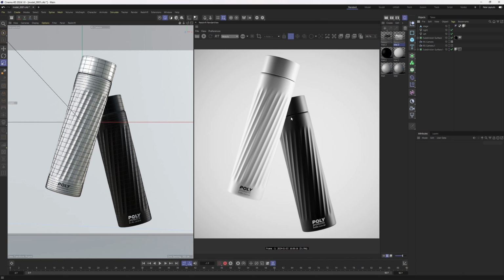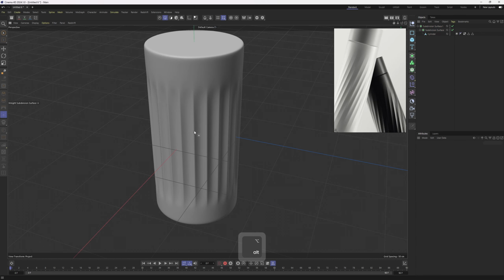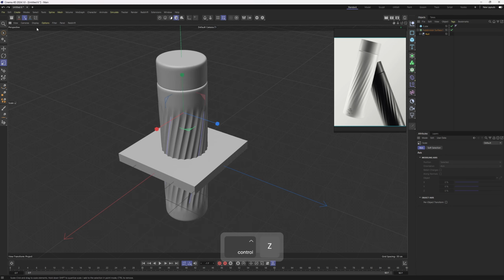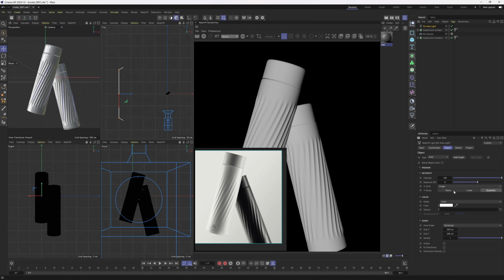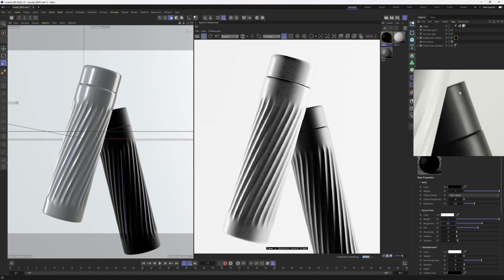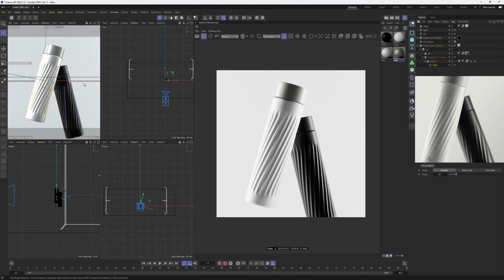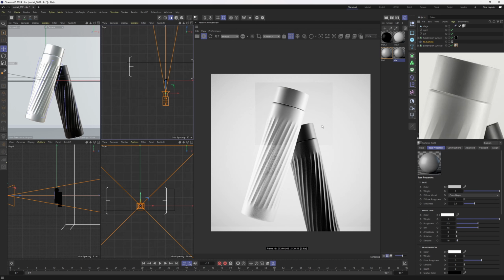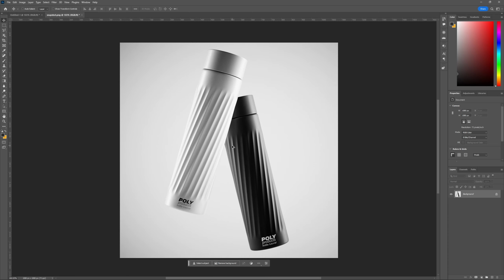Patreon | Industrial Design/Product Modeling and Rendering Tutorial #35